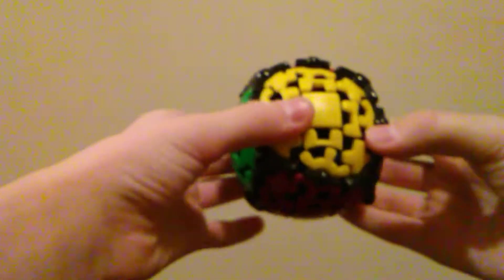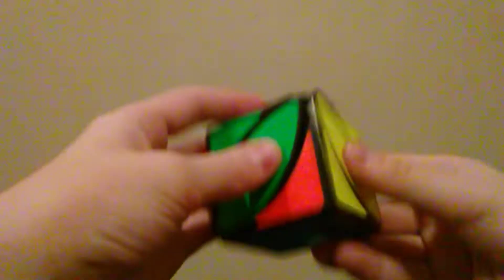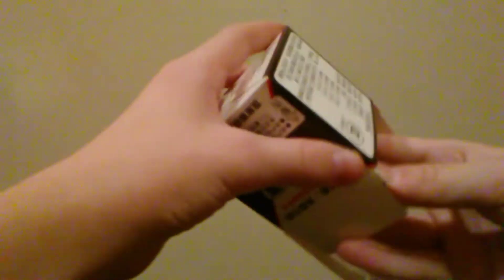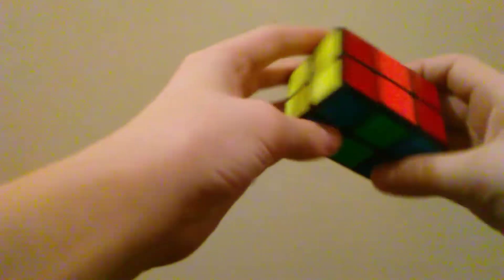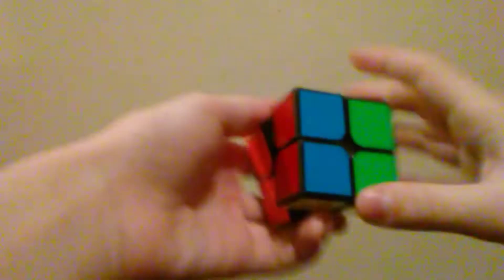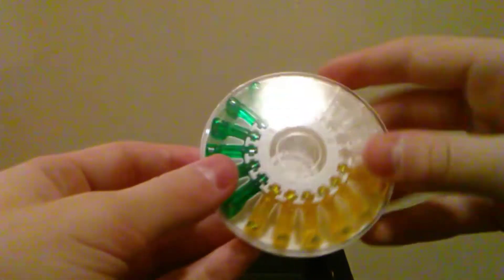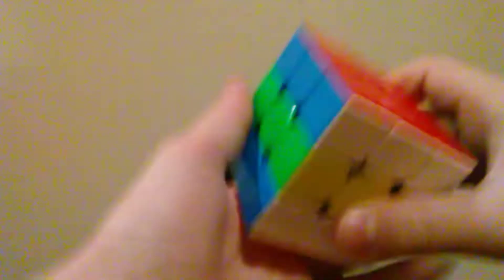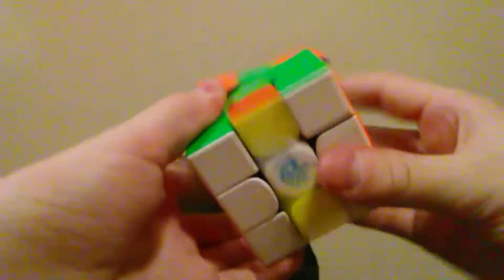MASSIVE Christmas Unboxing! - Ryan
Hey guys! Ryan here and today I have a massive Christmas unboxing! I got many awesome cubes and I really hope you enjoy! Sorry for how many times the camera fell, I am trying to improve my recording skills.